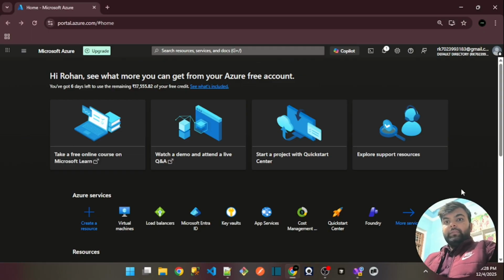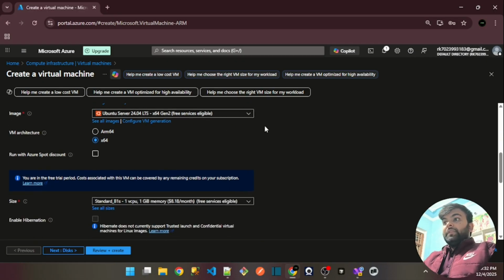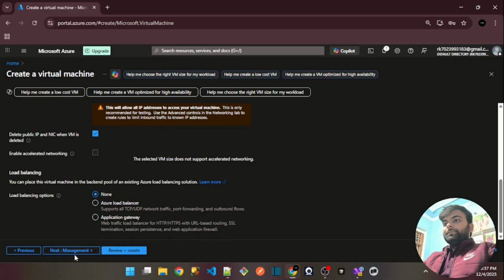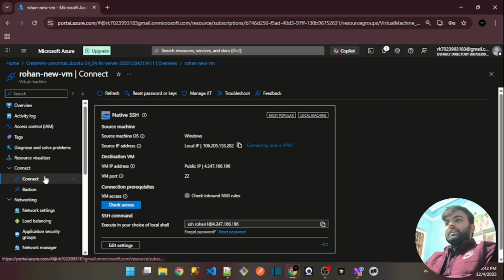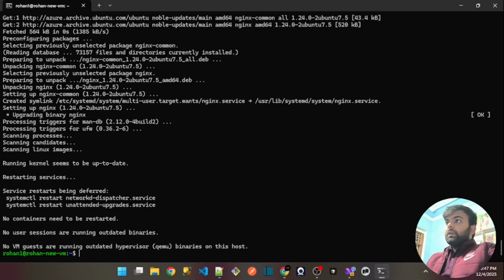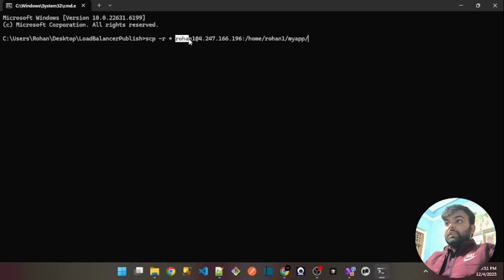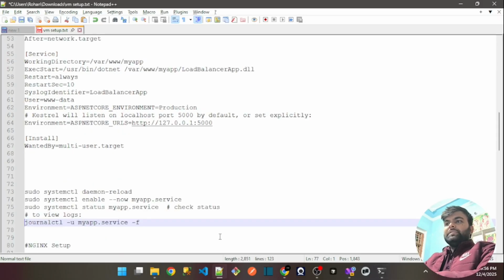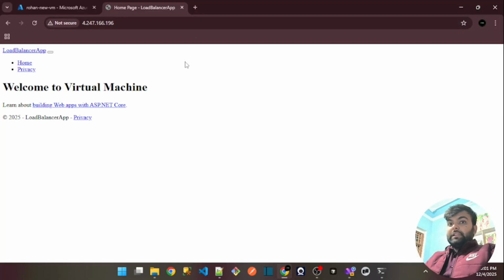ASP.NET Core on Azure: The ULTIMATE Ubuntu + NGINX Deployment Guide (Secure & Production-Ready)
Stop wrestling with deployment! This is the most comprehensive, step-by-step guide you'll find for deploying a production-ready ASP.NET Core application to a Linux environment on Azure Virtual Machine (VM). We don't just get it running—we make it secure and reliable.

In this tutorial, you will master the end-to-end process:

1. Azure VM Setup: Creating and configuring an Ubuntu server instance and opening the necessary NSG (Network Security Group) ports.
2. Prerequisites: Installing the latest .NET Runtime on the Ubuntu VM.
3. App Transfer: Publishing your ASP.NET Core application and securely transferring files via SSH/SCP.
4. The NGINX Reverse Proxy: Configuring NGINX as a reverse proxy to forward external requests (Port 80/443) to the internal Kestrel web server (Port 5000/5001).
5. Production-Ready: Creating a systemd service to ensure your application runs as a daemon, restarts automatically on failure, and is accessible globally.
6. Security Focus: Implementing basic security measures for a robust deployment.

If you're deploying .NET apps to the cloud using Linux and NGINX, this video is your blueprint.
Chapters:
00:00 Introduction
00:30 What's the Virtual
01:44 Configure Virtual Machine
13:40 Network Settings and Network Security Group (NSG)
14:05 Connect Virtual Machine to Shell Terminal
15:40 Update the package list
16:20 Add Microsoft Package Repository for .NET
17:20 Install .NET Runtime or SDK
18:15 Install Nginx Web Server
18:55 Install and Configure UFW Firewall
19:10 Prepare Folder for Web App
20:15 Upload Published Files to the VM
25:20 Move App to Web Directory
26:00 Create Systemd Service for ASP.NET Core
27:25 Start and Check Service Status
28:00 Configure Nginx Reverse Proxy
30:40 Configure Firewall Permissions
31:40 Testing our site

Next Video will be on Azure Load Balancer!